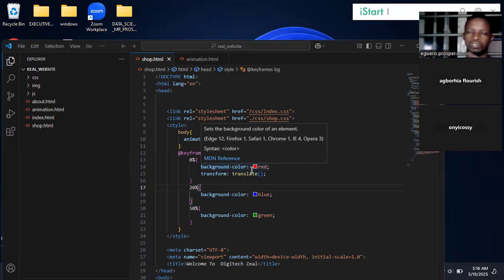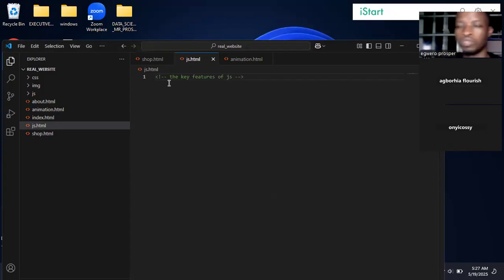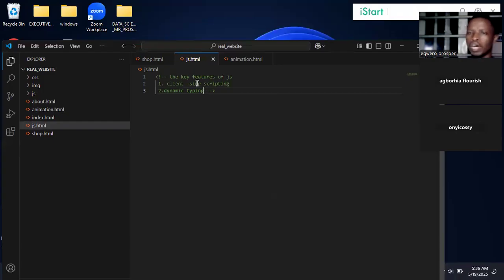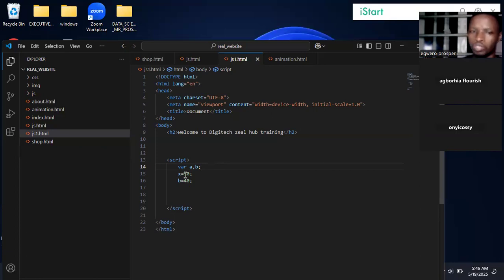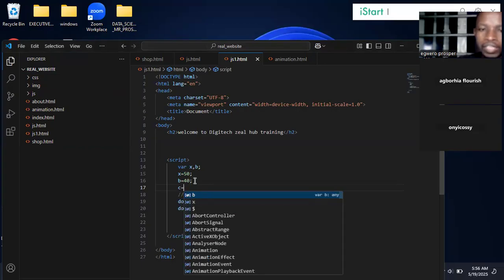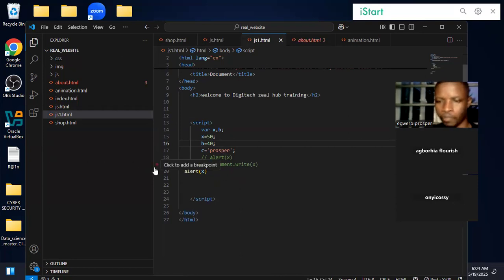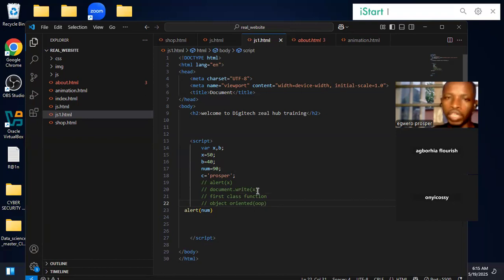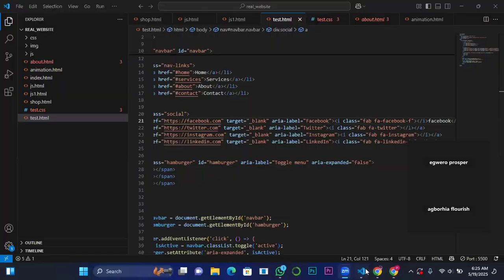INTRODUCTION TO JAVASCRIPT BY EGWERO PROSPER ( A WEB DEVELOPER AT DIGITECH ZEAL HUB)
General Introduction to Javascript